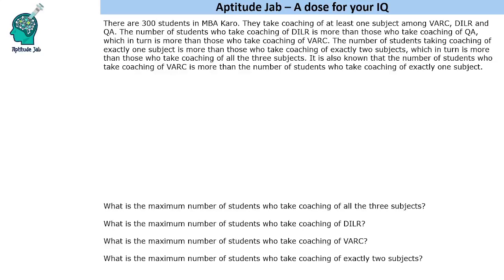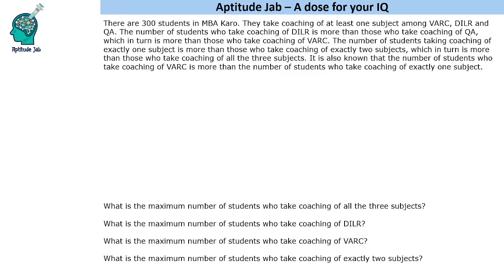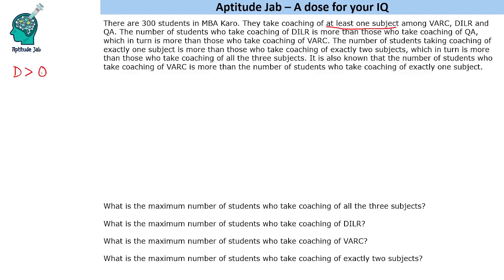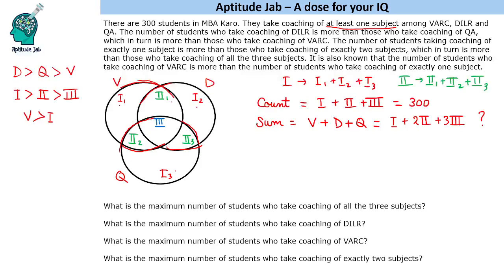CAT Infinite DILR - Set 271 | Students of MBA Karo | Venn Diagram | Optimization | Maxima & Minima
This is an optimization problem using Venn Diagram. Students study three different subjects in an institute MBA Karo.